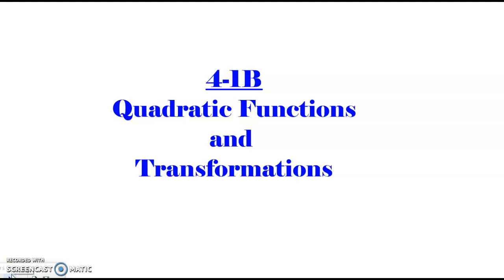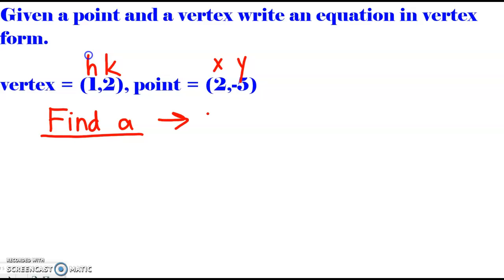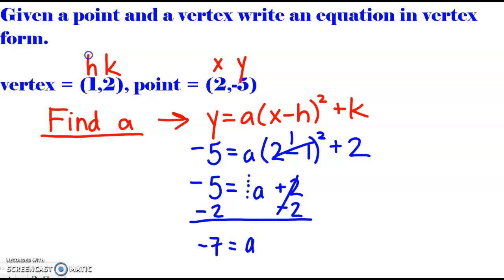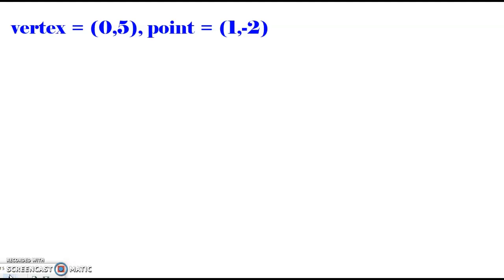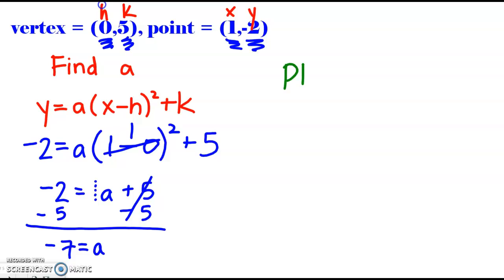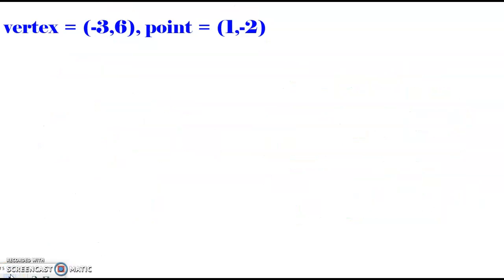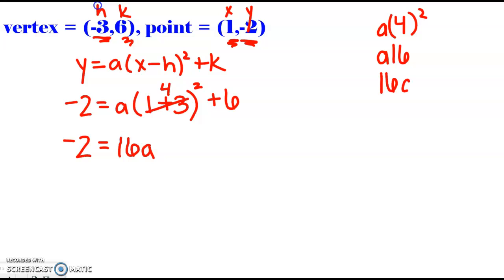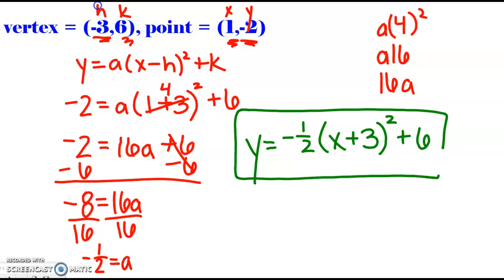Algebra 2 Lesson 4-1B